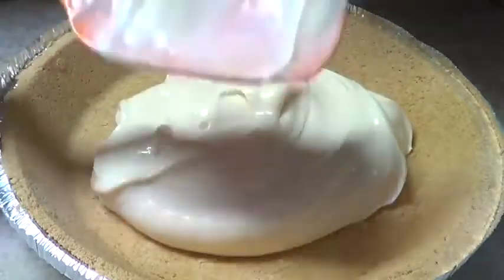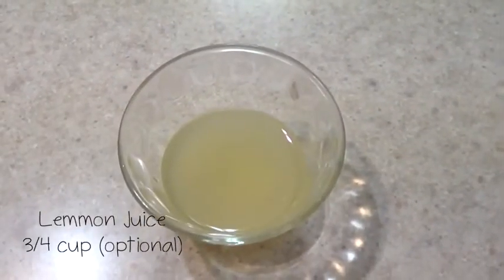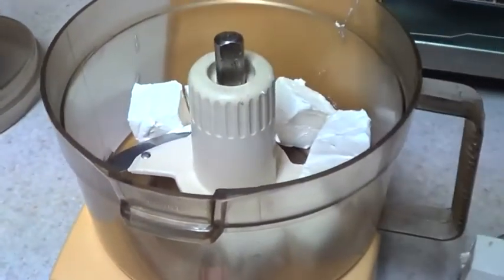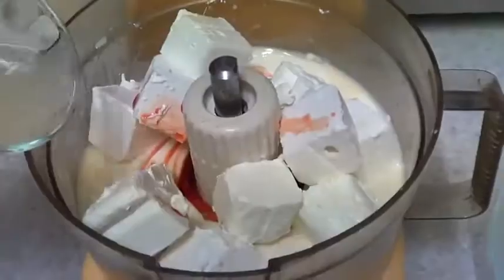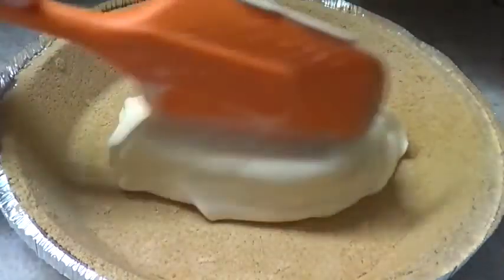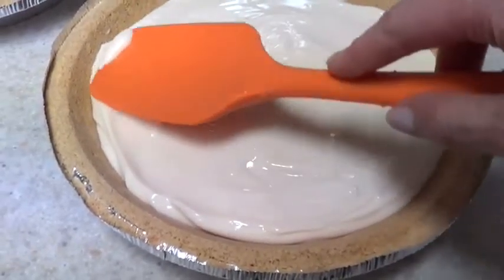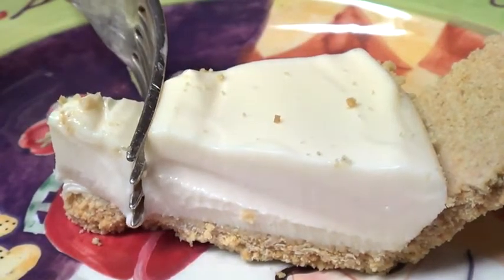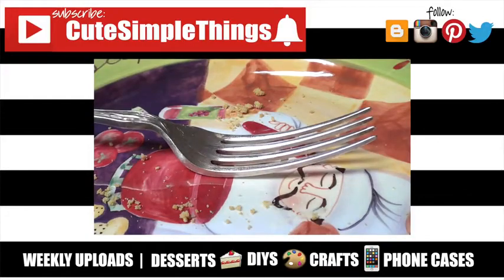No-Bake Cream Cheese Pie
"Capturing The Essence of Life"; Loving myself & those around me.

We are a California-based family enjoying life and want to share our journey with you. Come check us out! Get to know my family and I, as we explore life and all its lessons.